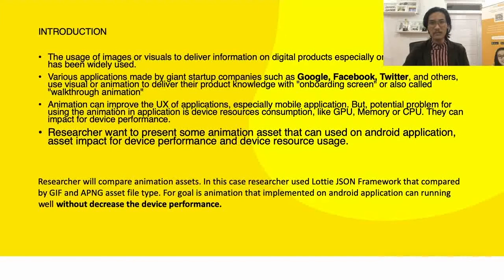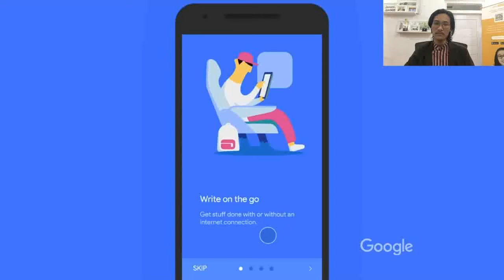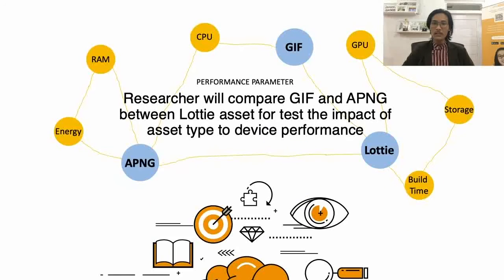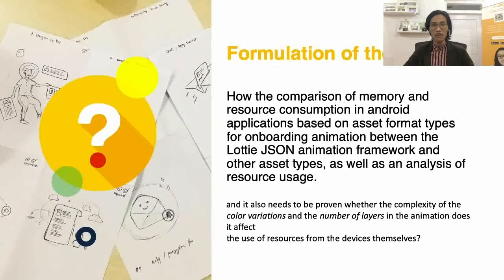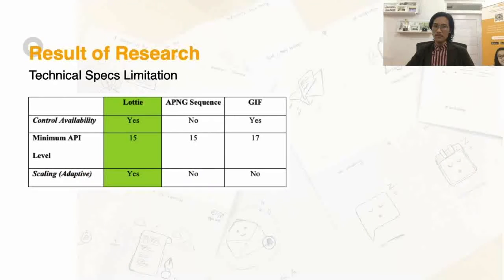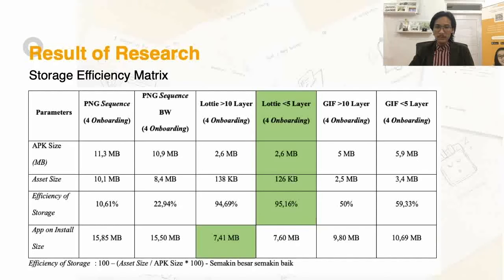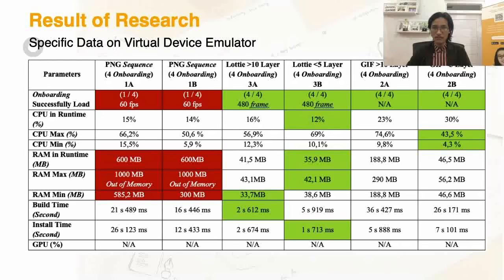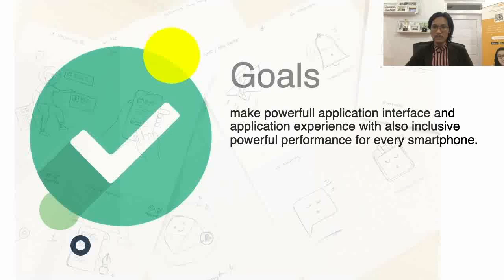1570654491 Bayuarga Damar Sungkowo Tonny Hidayat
IC2IE Conference

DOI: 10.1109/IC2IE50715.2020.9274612